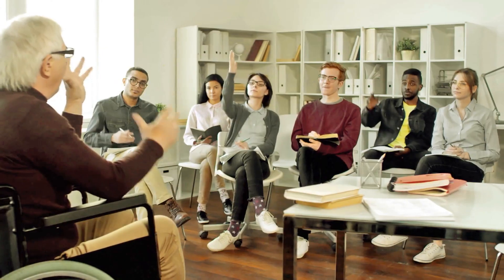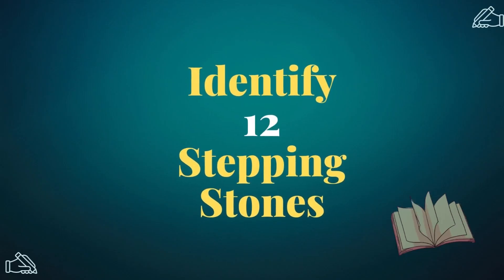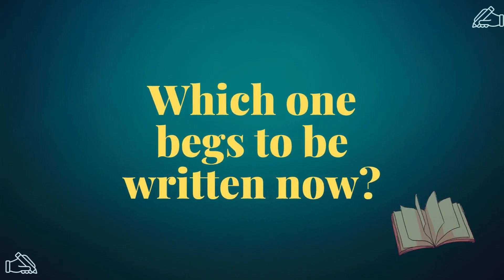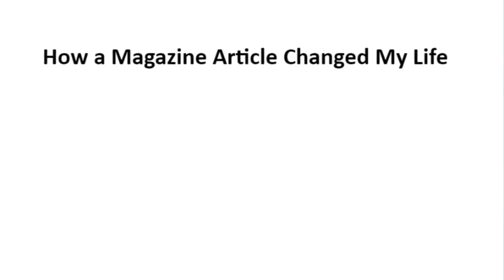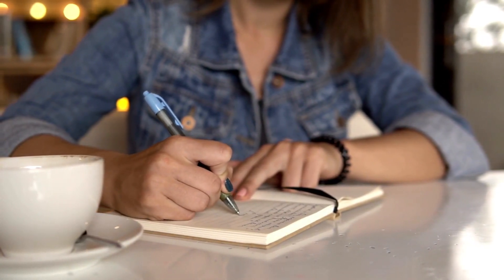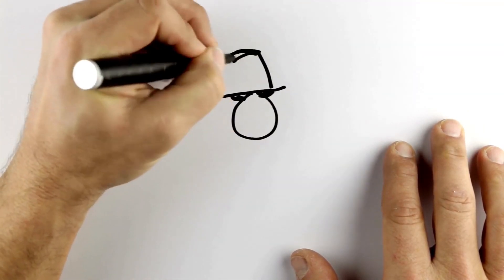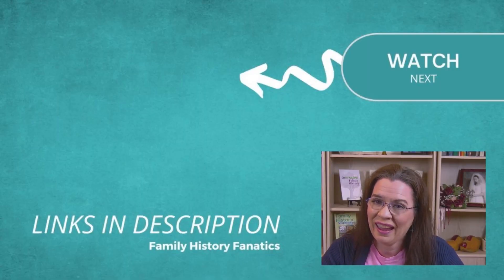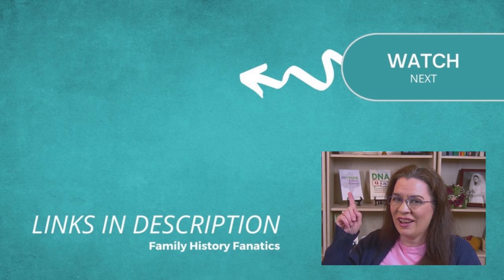⏱️ MORE WAYS TO Write Family Stories Under 30 Minutes | Voiced Life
✍️ If you think you're too busy to write family histories, then Brenda Hudson, from Voiced Life, has some helpful tips to share. In just 30 minutes or less, you can learn how to effectively document your family's history. Watch how I put her advice to the test.

CONTINUE LEARNING

📗 Would you like to learn the recipe for writing family histories?

CHAPTERS

0:00 - Introduction
0:18 - Discovering Brenda Hudson and Story Projects
1:30 - Story Project 1: Springboards
2:29 - Story Project 2: Captured Moments
3:08 - Story Project 3: Stepping Stones
5:08 - Choosing a Stepping Stone
7:05 - Note-taking and Exploring the Stepping Stone
9:01 - Writing the Story: First Person Present Tense
10:49 - Practice Time